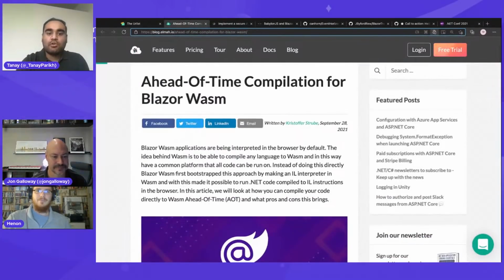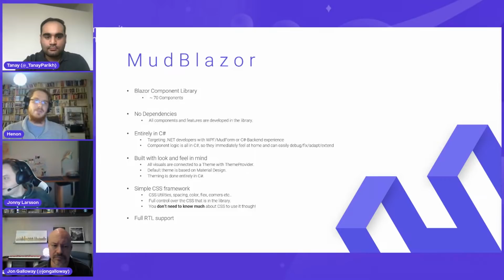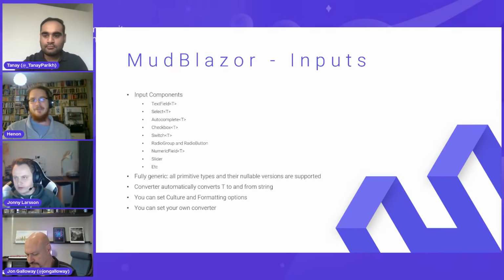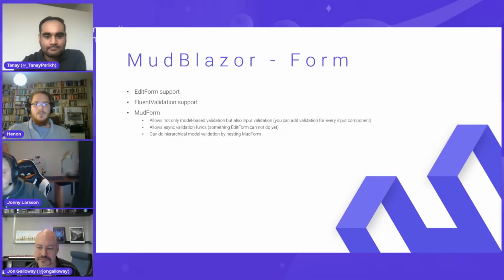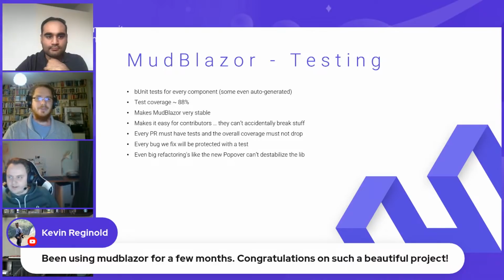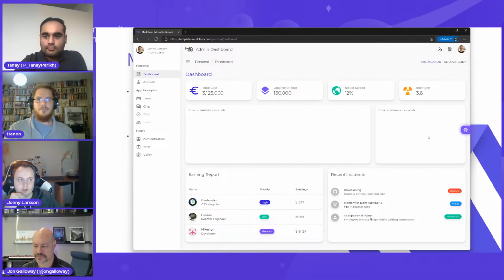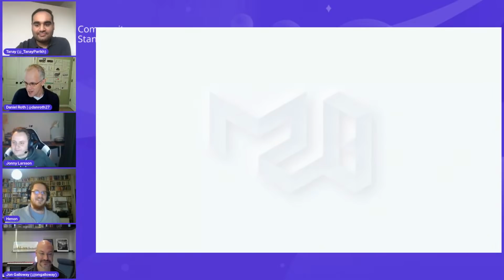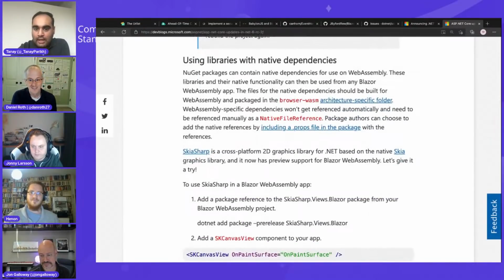ASP.NET Community Standup - Exploring MudBlazor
In this edition of the Blazor community standup learn more about MudBlazor, a Material Design framework for Blazor with co-creators Jonny Larsson & Meinrad Recheis.

Featuring: Jonny Larsson, Meinrad Recheis, Tanay Parikh (@_TanayParikh), Jon Galloway (@jongalloway)